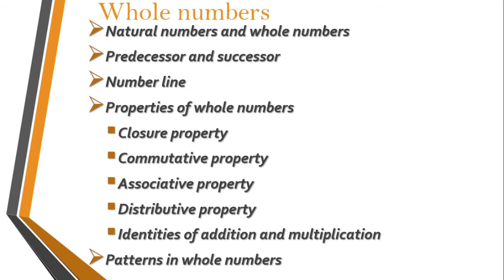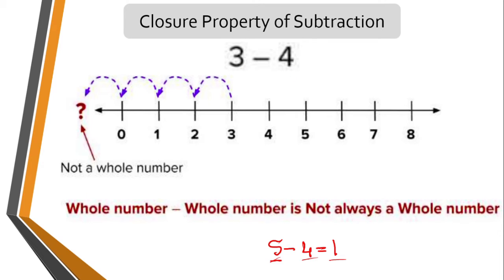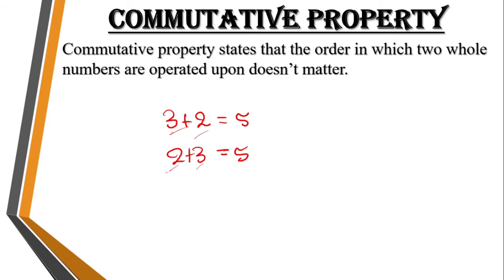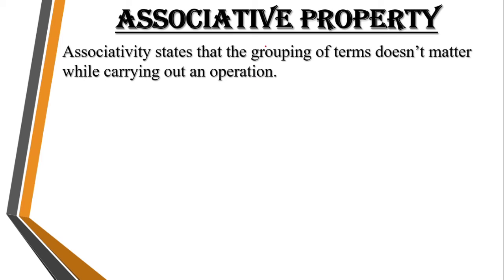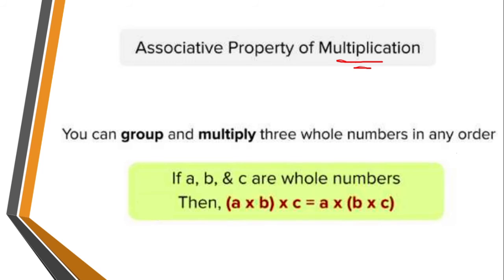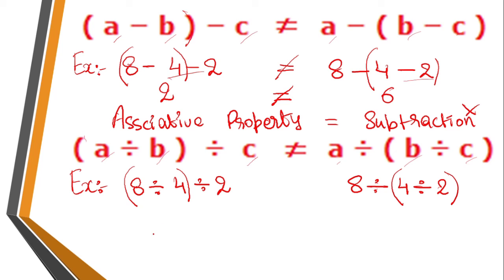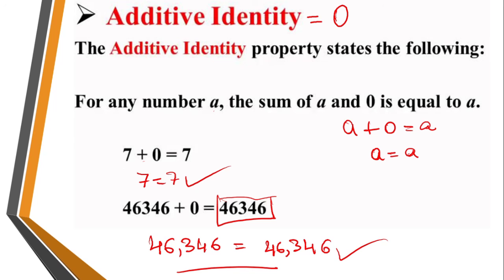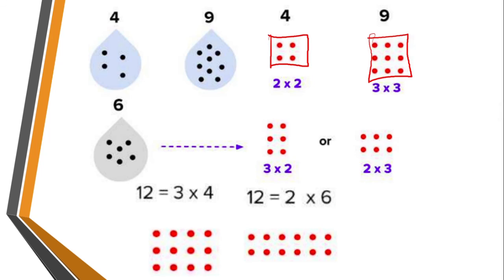WHOLE NUMBERS | MODULE 2 | NCERT MATHEMATICS CLASS 6 CHAPTER 2| TARS WORLD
HELLO GUYS!
IN THIS VIDEO YOU WILL LEARN ABOUT THE 2ND CHAPTER OF NCERT GRADE 6 MATHEMATICS.